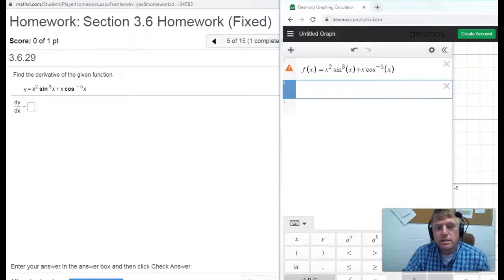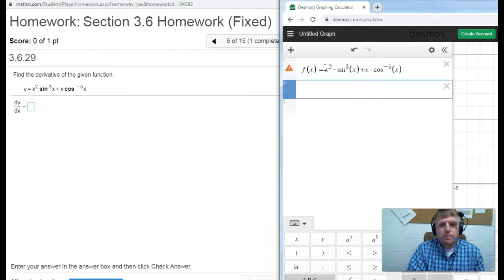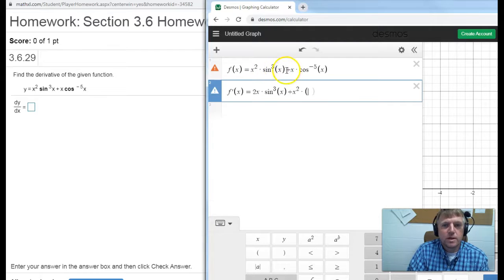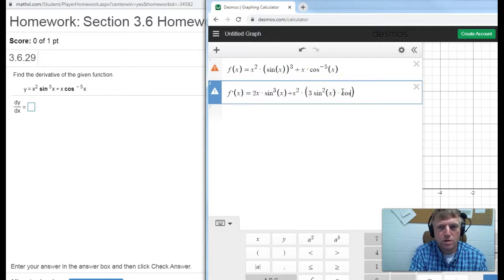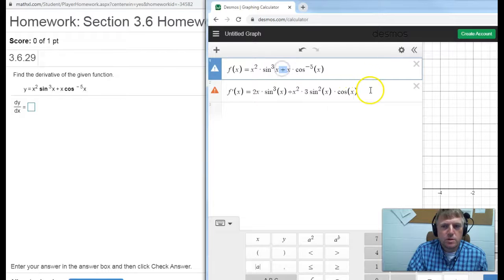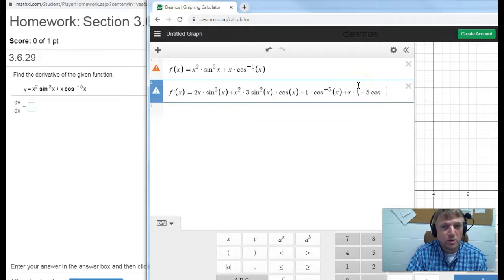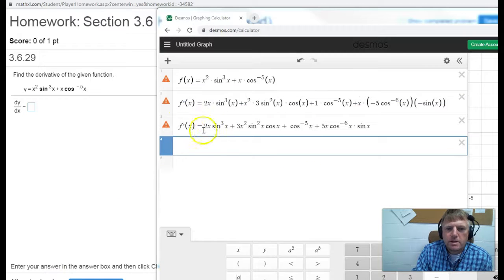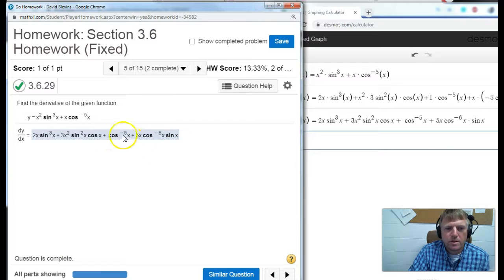Another Chain Rule Example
This time the chain rule lands within the product rule